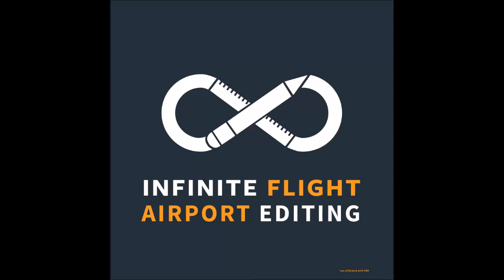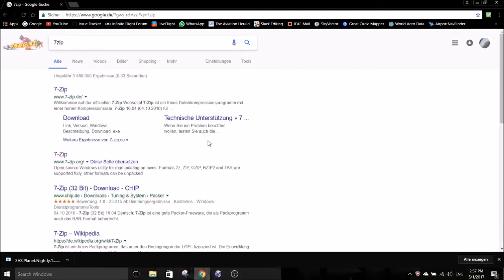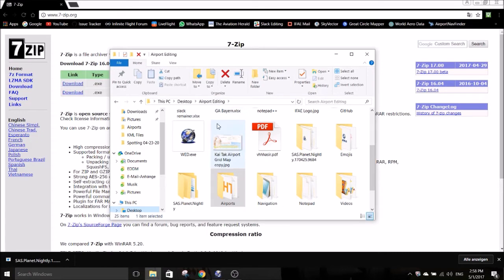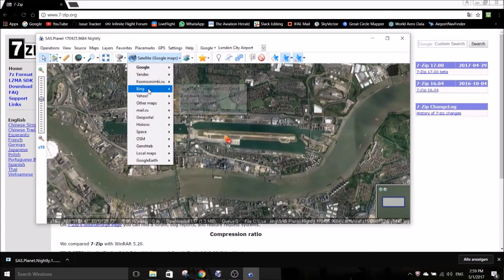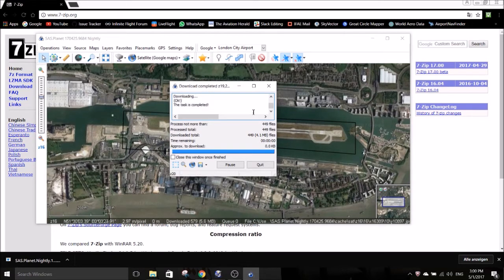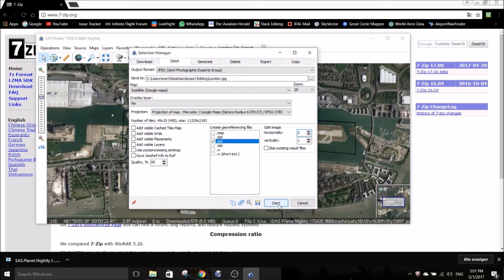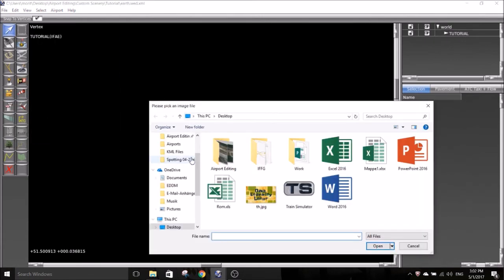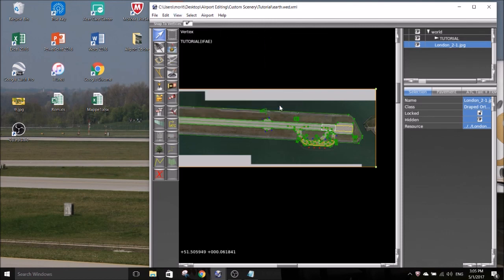SAS Planet - Infinite Flight Airport Editing Tutorial Series Part 3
This Video Tutorial is the second in a series of short Airport Editing Tutorials for Infinite Flight Airport Editors and those who want to join.

In this Tutorial I will show you how to setup and use the Software SASPlanet used for image import to WED